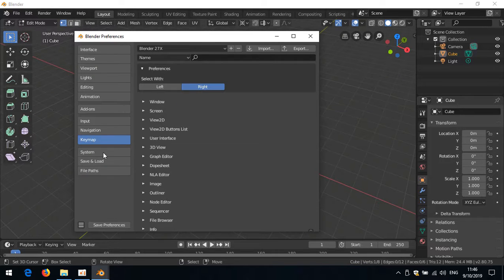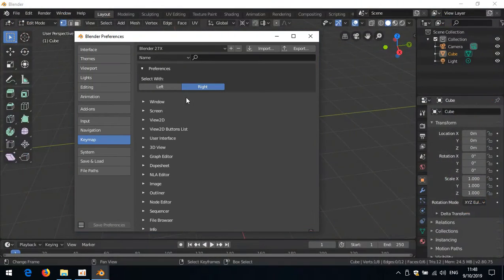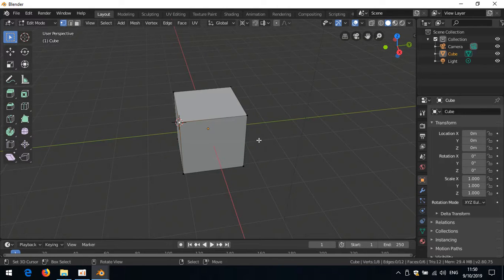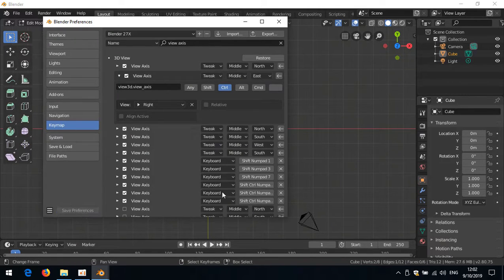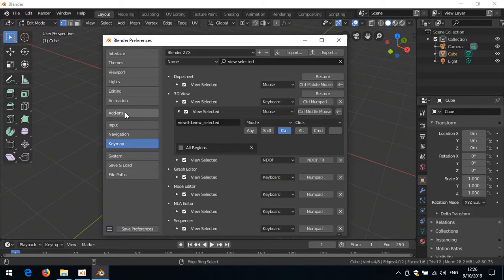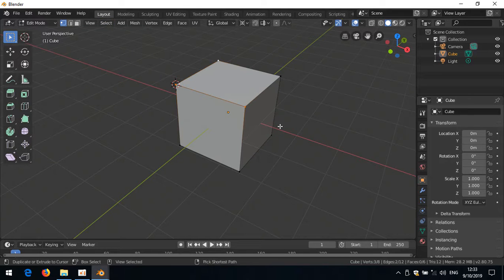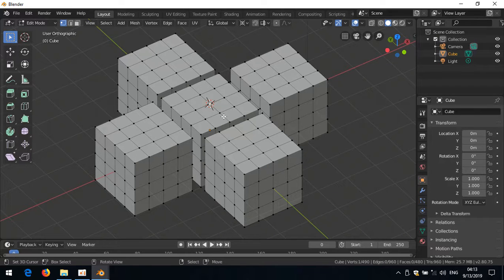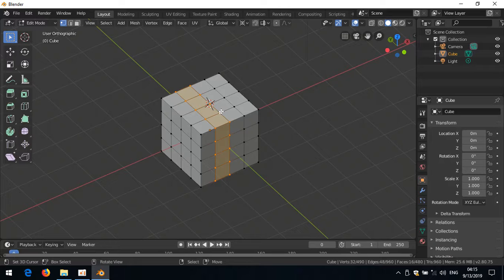Blender - Rearrange 2.8 shortcuts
This could help to speedup the workflow.
It is a personal preference.
You might have some suggestions.
Let people know.